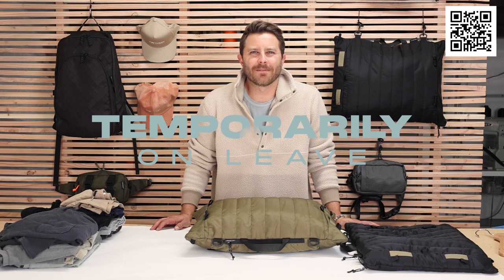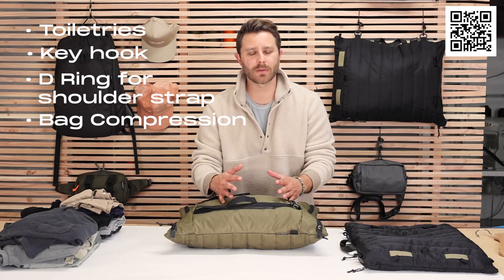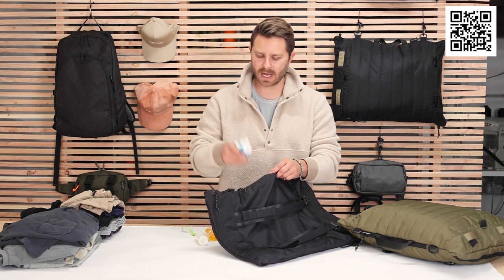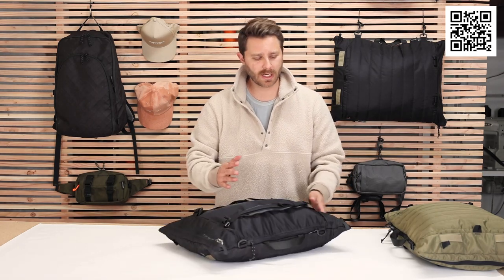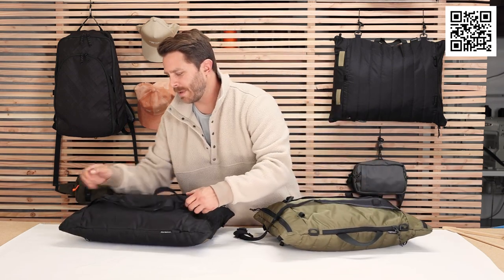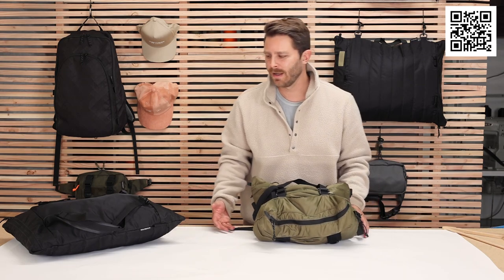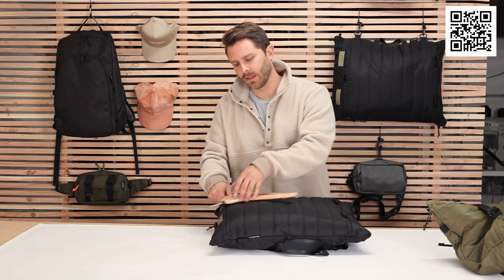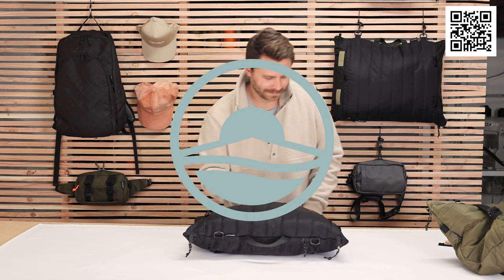How to use The Great Divide - Clean Dirty Clothes divider that is also a PILLOW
How to use our patented The Great Divide, Clean Clothes Dirty Clothes divider that is also a compression bag, toiletry holder, and our favorite a travel PILLOW! What do you think?